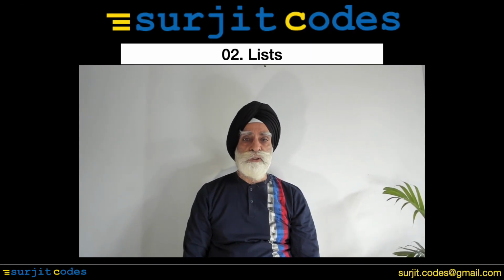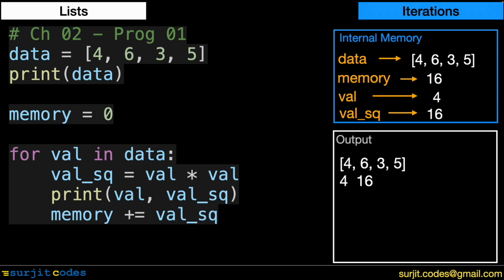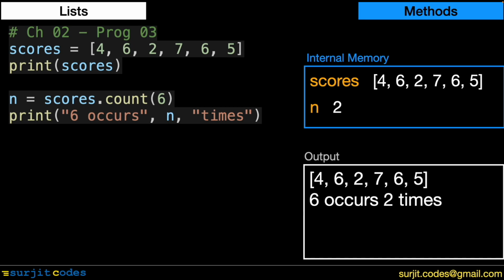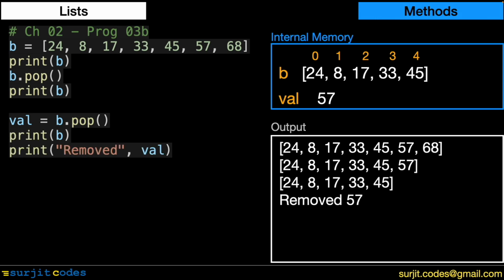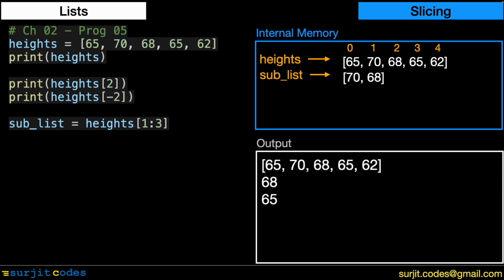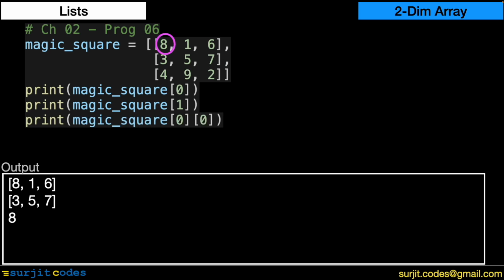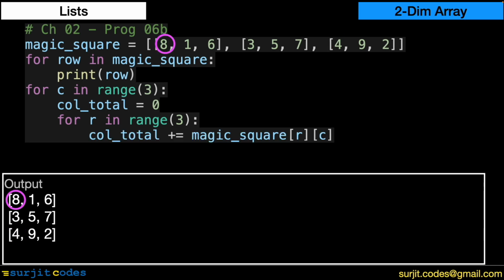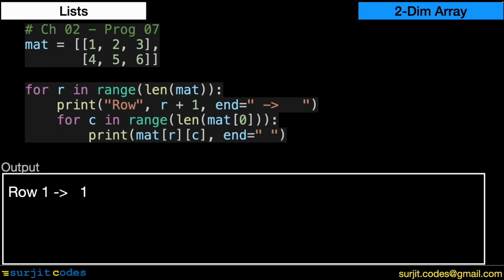Lists & Arrays | Python via Examples #02